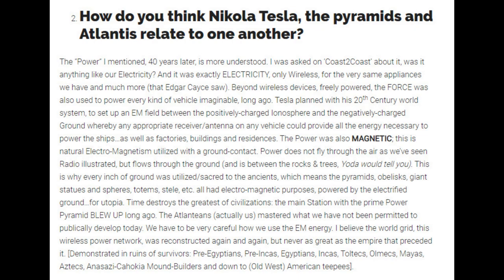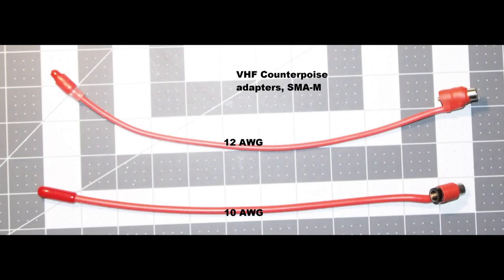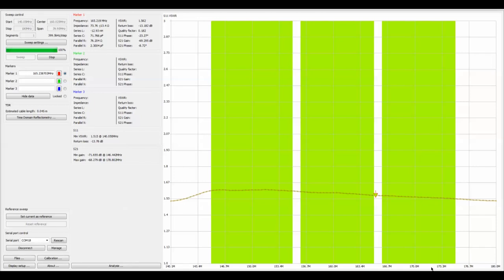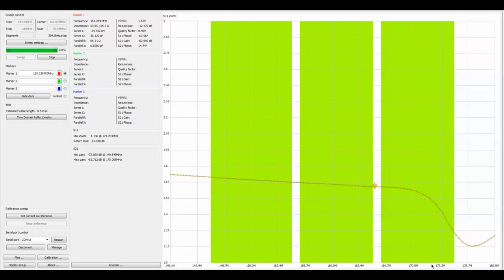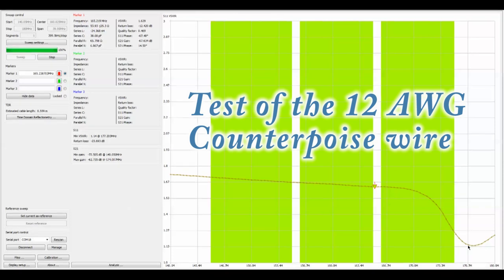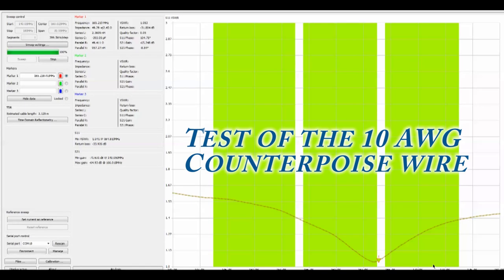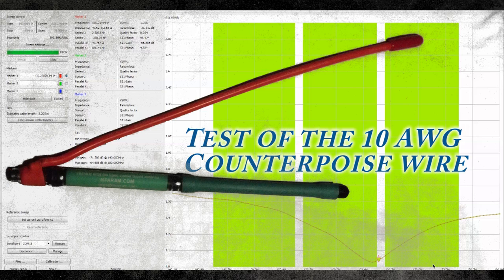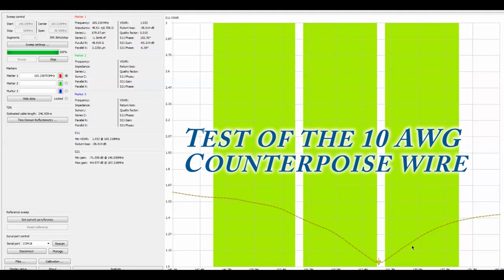Counterpoise, if you're a Rat, the size of your tail does matter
As a child of the 70's, I built my first 'pyramid tent' to enhance my ability to climb mountains, and develop a mystical energy field that would attract the opposite sex. I assume that I must have shorted to ground however, as the latter did not seem to work. I often wonder if I would have been more successful in life and love during my formative years if I had realised that our planet is essentially a giant capacitor?

A rubber duck antenna has no internal ground structure besides the base feed connection point. It fully relies on an external ground plane working in conjunction with the helical inductor winding to create the monopole antenna system. The two are isolated within the rubber duck's construction. That's why some forward thinking individual years ago came up with the idea of improving things by designing a 'Rat Tail' that would improve your ground plane when using a handheld radio that has limitations inherent to a rubber ducky monopole antenna.

As I watch the plethora of DIY videos on how to build a rat tail with tiny strands of wire, I can't help but wonder if the size of the wire might matter. Data transmission requires thin wire that has low capacitance. Like the earth, thicker wire has higher capacitance. So would it not follow that if you are seeking to create a 'virtual' ground, you'd do so with a substrate that exhibits higher capacitance? In other words, why build a counterpoise wire with materials that are most suitable as a data transmission line?

Well, there's a simple way to investigate some aspects of this. How about if we look at the SWR that is a consequence of different gauge wire?

We'll start with having a look at a 12 AWG counterpoise wire, and then see if the fatter 10 AWG wire has any advantages.

Timeline:
00:00 Why you should consider buying a pyramid tent (or two) using my convenient Amazon link below that supports this channel (or not).
00:30 A few people have noticed the earth is a capacitor
01:00 A few people seem to think any wire will do, maybe some seat of the pants tests are in order?
01:15 A comparison look at 12 AWG and 10 AWG counterpoise wire
01:30 SWR profile of a 165MHz center tuned IPX6 duck with no counterpoise attached
02:35 SWR profile of a 165MHz center tuned IPX6 duck with 12 AWG counterpoise attached and held at optimal position
04:00 Improved SWR profile of the same 165MHz center tuned IPX6 duck with 10 AWG counterpoise attached and held at optimal position